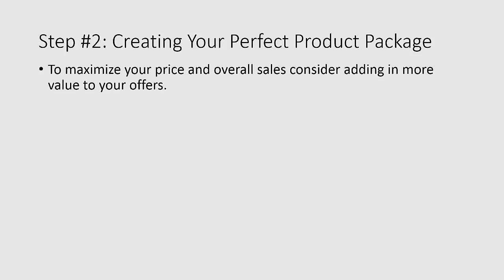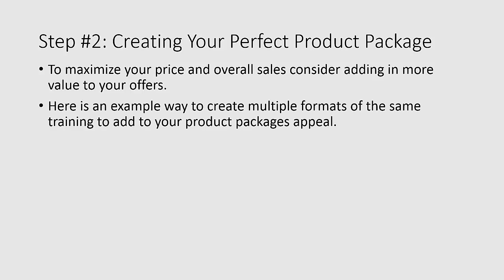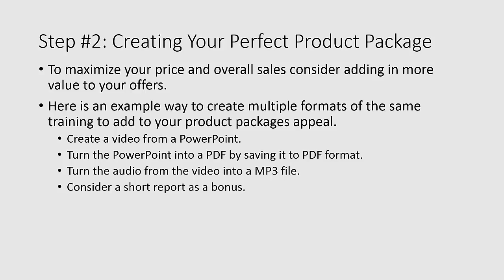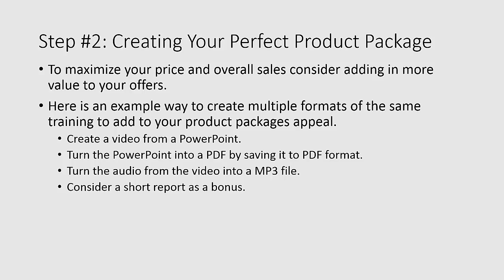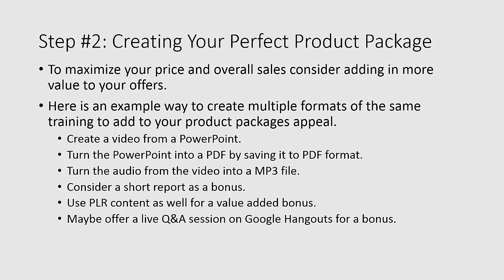No Cost Income System Product Launch Creating Product 3